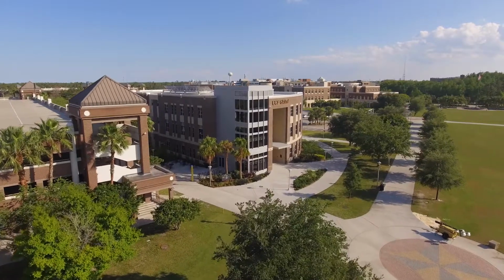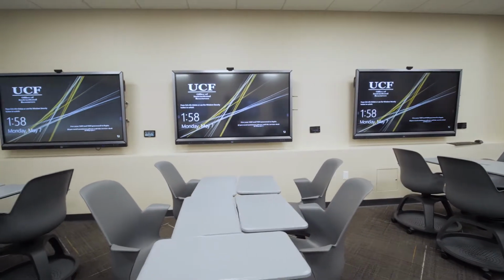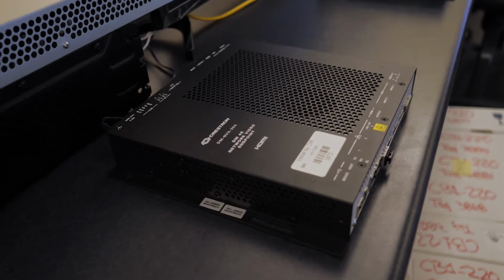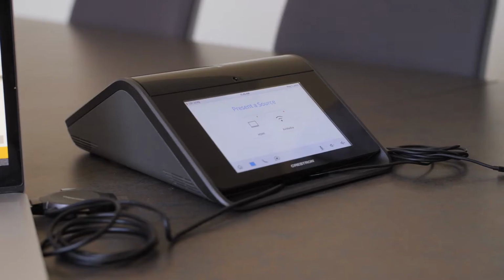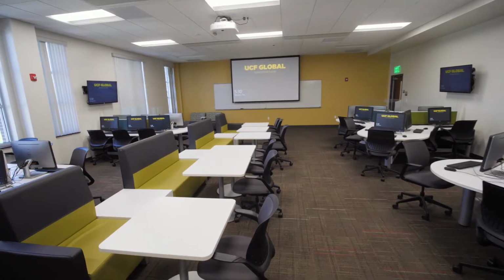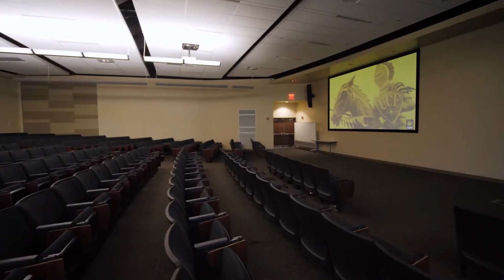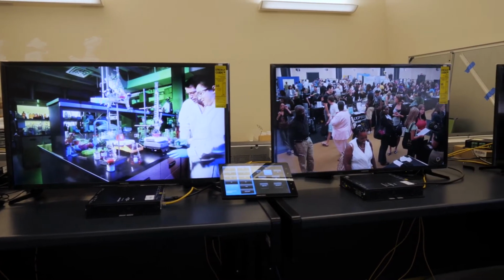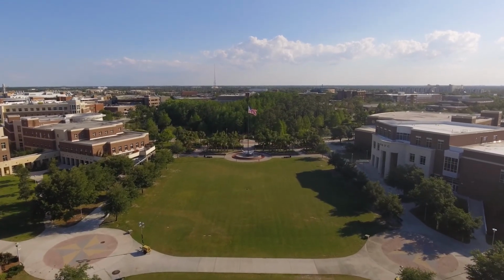Crestron UCF AVoIP Video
See how UCF, one of the largest universities in the U.S., encourages collaboration in over 700 active learning spaces, including classrooms and labs. UCF uses standardized Crestron solutions including DM NVX AV Over IP powered over the ethernet, Crestron Mercury, and Crestron Fusion.